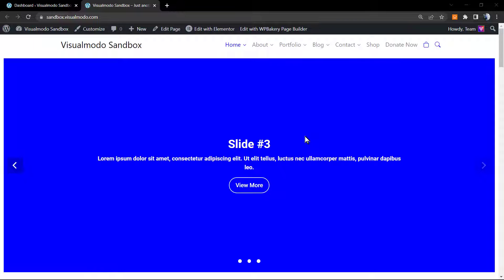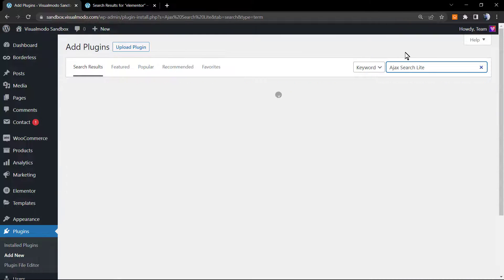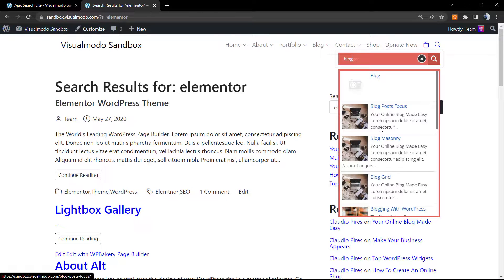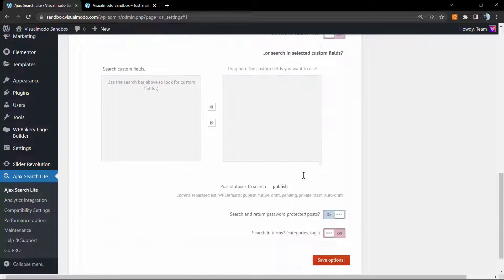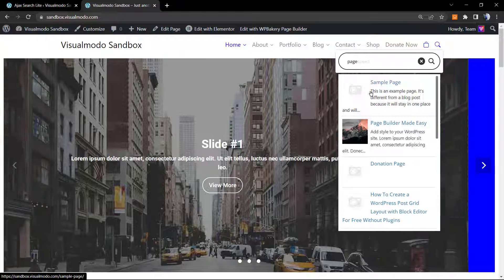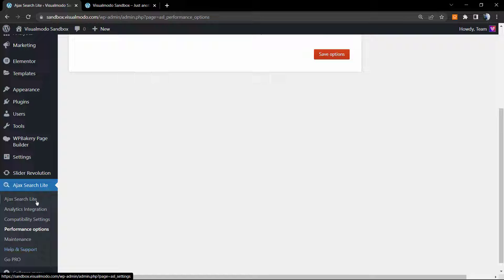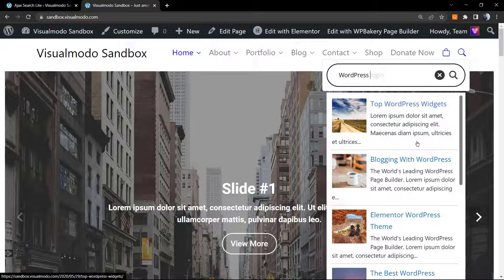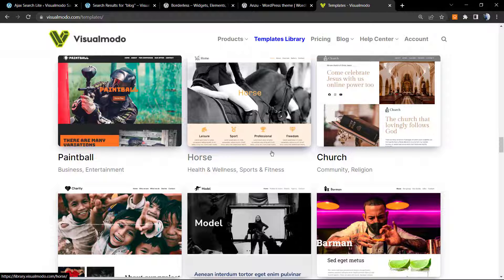How To Optimize WordPress Search Function For Free?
In today's video tutorial we'll learn how to optimize the native WordPress searching function in a simple, fast, effective and free method enabling ajax search and improving the results page.

Ajax Search Lite is a real-time search plugin for WordPress. This responsive real-time search engine improves your user experience by providing an easy-to-use Ajax search form (live search bar). You can also filter results using the category and post type filter fields. Also includes Google autocomplete and keyword suggestions.

Very smooth animations with mobile device support and regular updates. Use Ajax Search Lite to replace the default WordPress search with a better looking and more efficient search engine. Optimize user experience by providing visitors with a powerful Ajax search plugin. Support for custom post types and custom fields, etc. Boost your website's search engine performance with this customized real-time search engine.